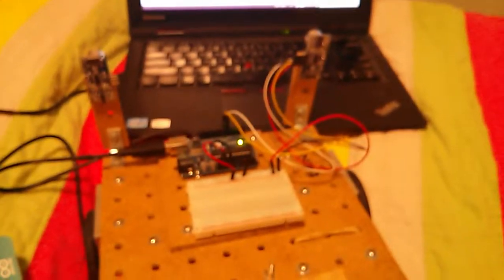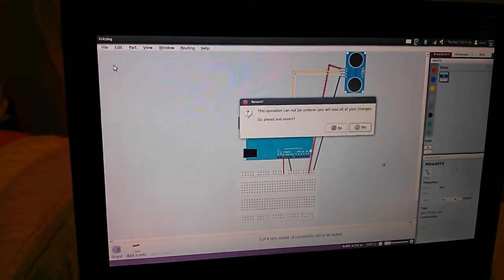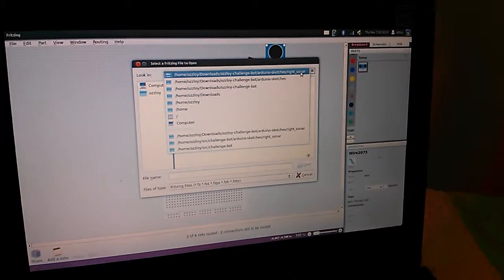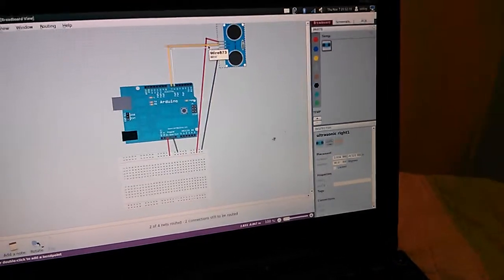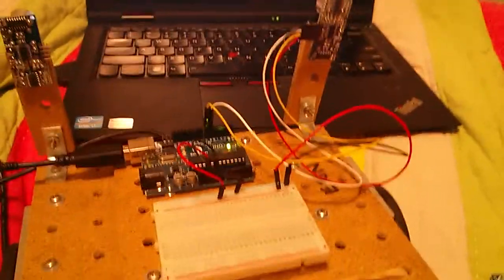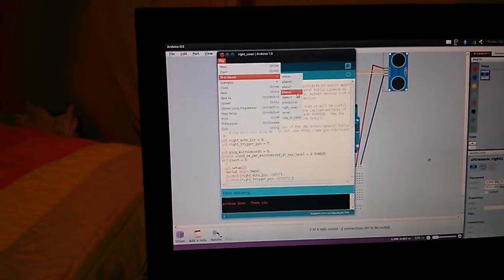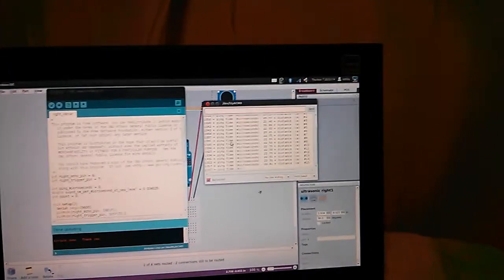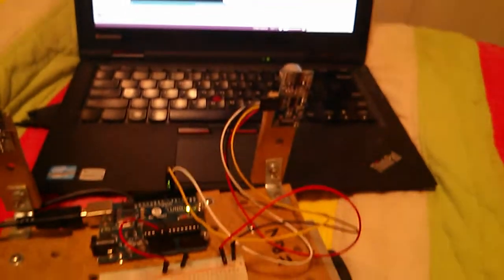challenge-bot right sonar sensor